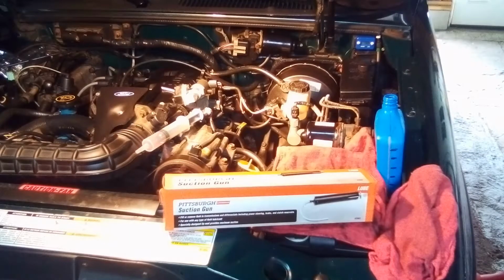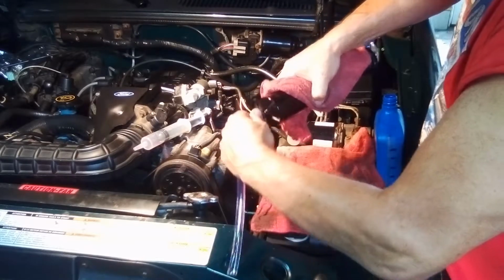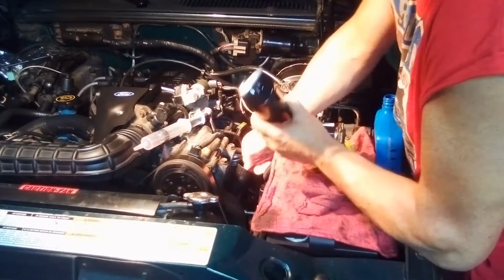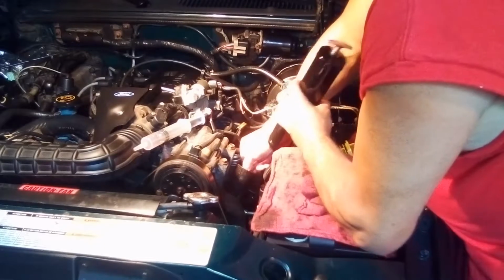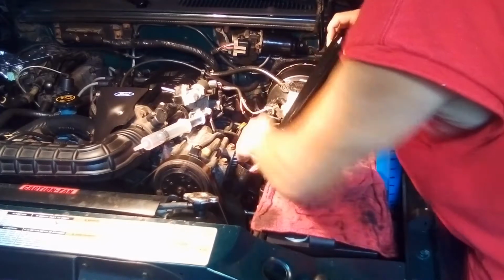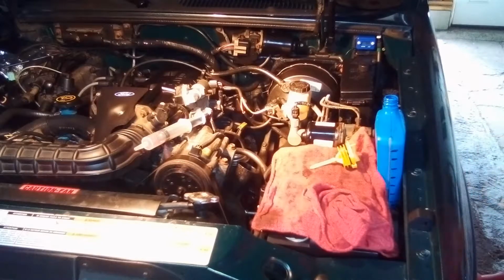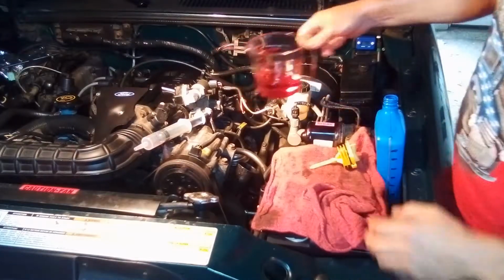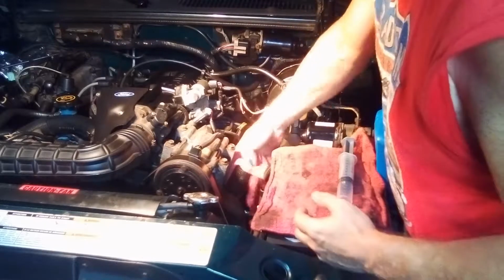Power Steering Fluid Change with Harbor Freight Suction Gun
(I Forgot to Mention, Check your Owners Manual) to see what fluid your vehicle takes. This doesn't take long at all. I would rather do this than replace a power steering pump or rack and pinion. I'd say the suction gun gets a little more fluid out because of the longer reach with the hose but is messier than the syringe.
Welcome!
► Want to become part of a Great Story? Please consider donating to this Great Organization. Thank You!